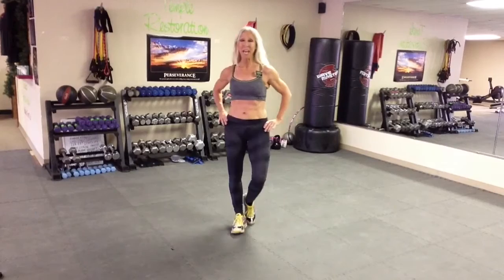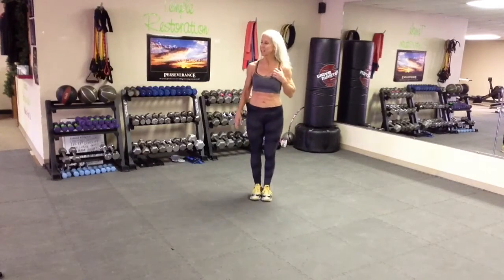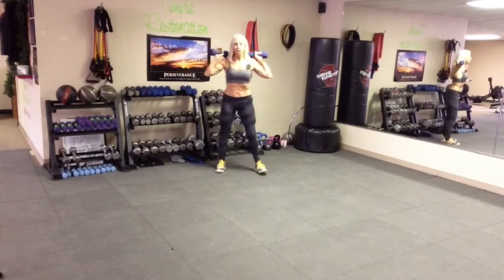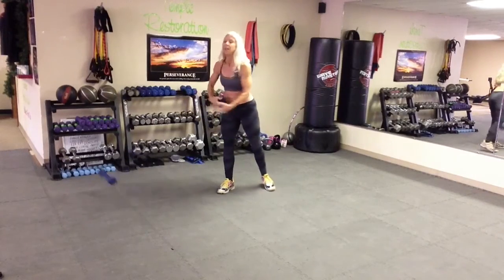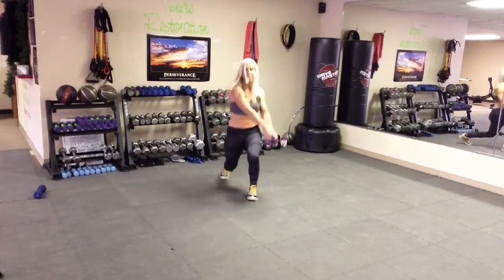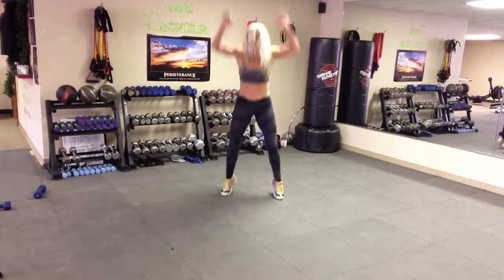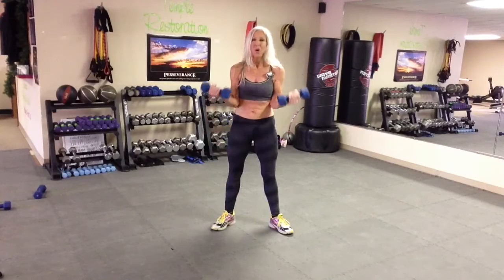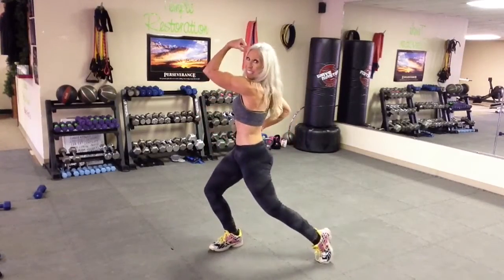WOMENS CARDIO AND WEIGHT TRAINING WORKOUT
For more cardio and weight training workouts visit me at debbiecrall.com